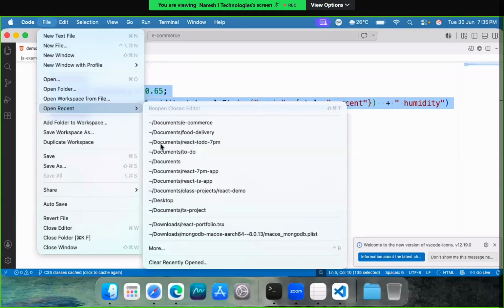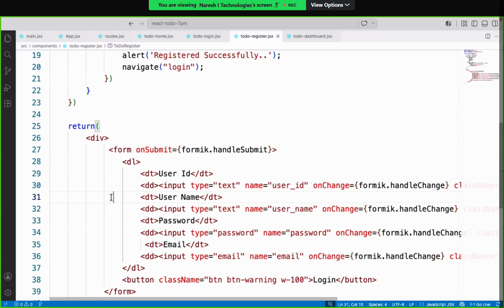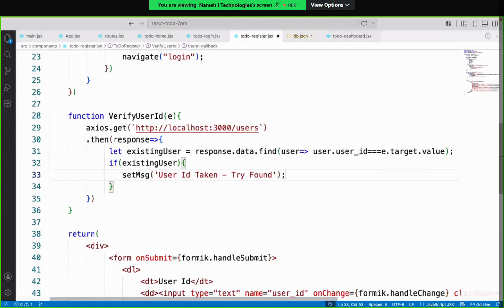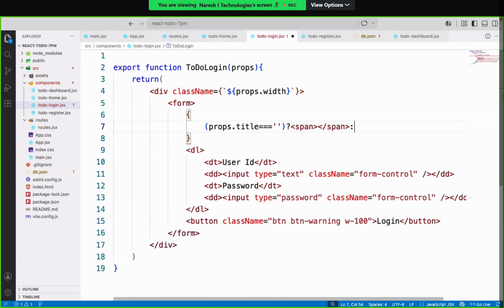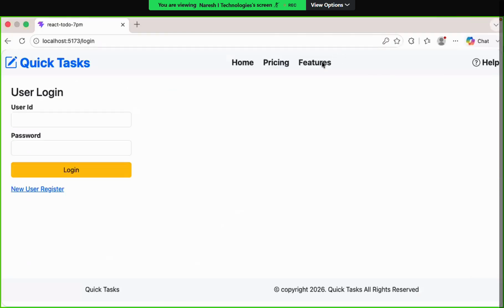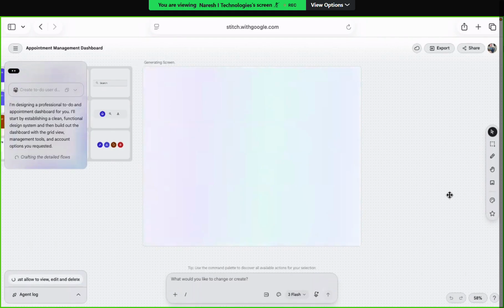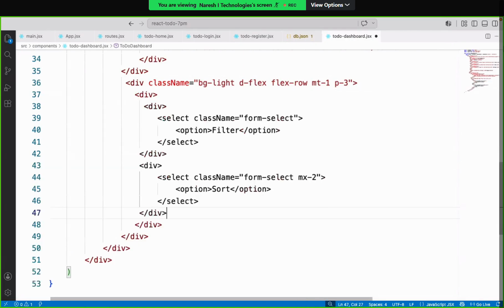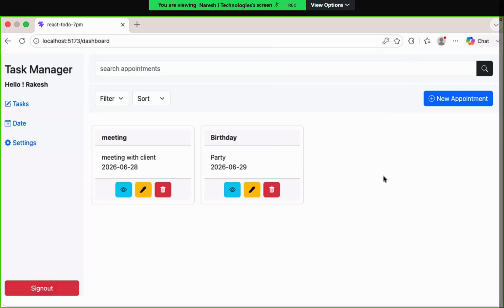React Day 39